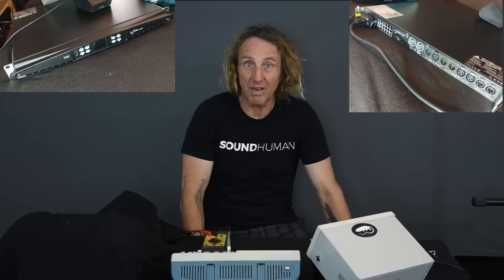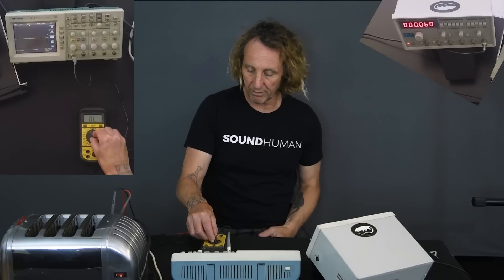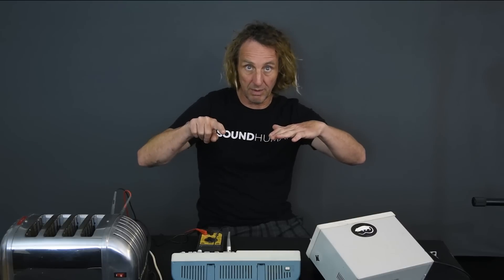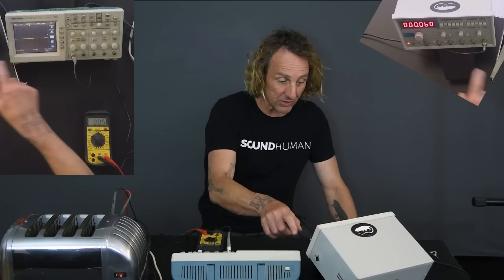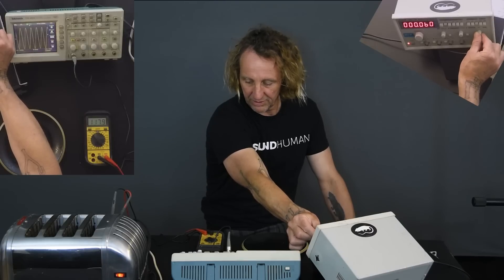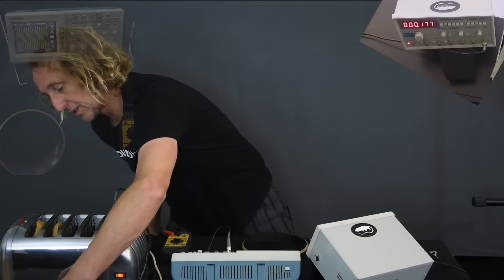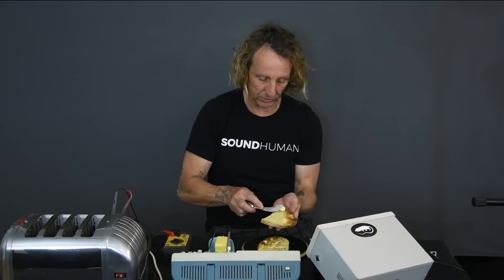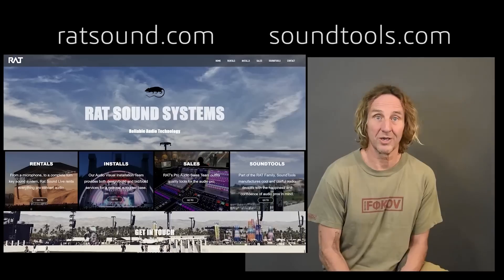What Happens When an Amp Toasts? (Public)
Testing a Powersoft T902 power amplifier to see if the amp toasts when driven with varying frequencies into an atypical load

00:00 Intro
00:42 Test Setup
01:41 Test Description
02:13 Wall Voltage vs Shock Factor
05:16 Heating it up
06:13 Loading and ramping up the voltage
08:00 Varying the frequency
09:42 Reviewing the test results
11:00 Outro